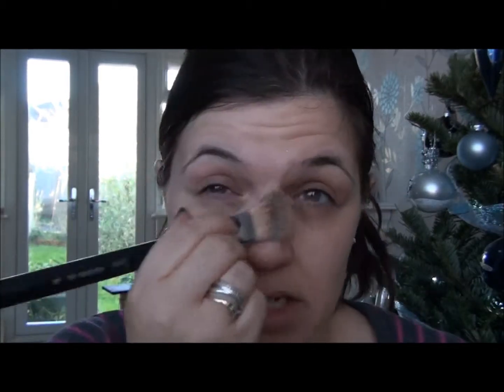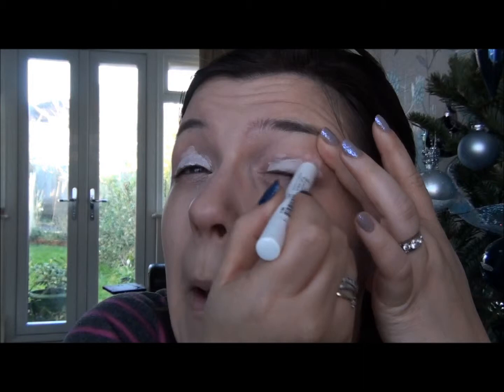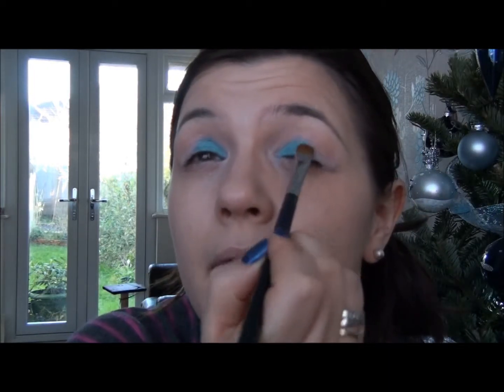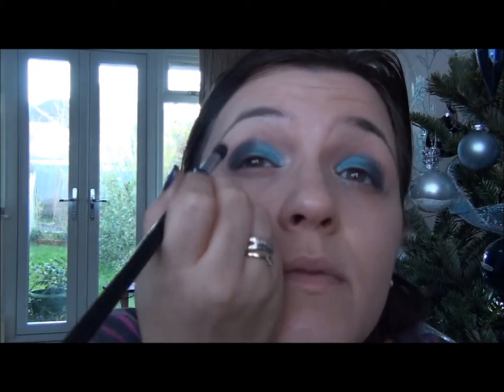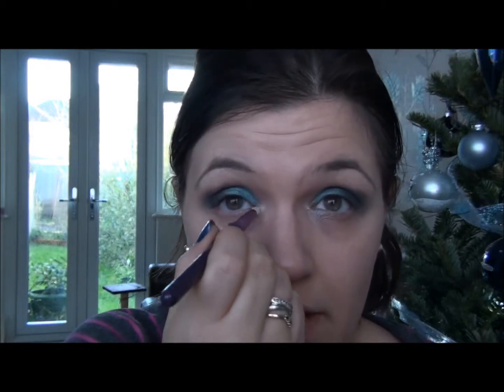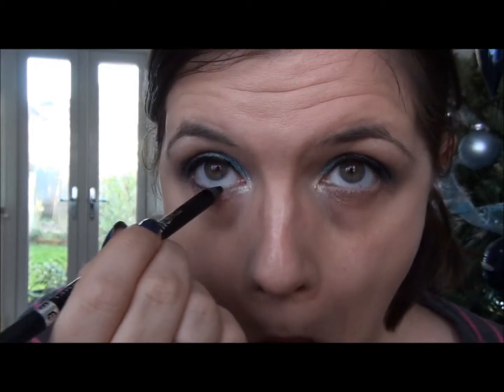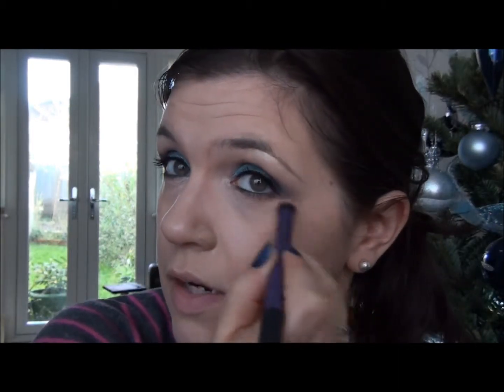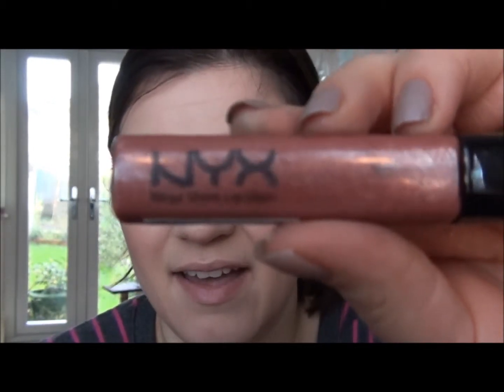A Smokey Green Eye Makeup Tutorial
Looking for a look for Christmas?  Try this...

Products mentioned are:

Rimmel Match Perfection Foundation in Ivory 100
MAC Paint Pot in Nubile
NYX Jumbo Eye Pencil in Milk
Gosh Effect Powder in Aquatic
Bourjois Eyeshadow in Noir Emeraude
Revlon Eyeshadow in Black Galaxy
Sleek Original Palette
L'Oreal Superliner in Black Lacquer
Rimmel Scandal Eyes Liner in Black
Collection 2000 Lasting Perfection Concealer
No7 Fanomenal Lashes Mascara
Laura Mercier Secret Brightening Powder Shade 1
HD Brow Palette  Colour used Ash Brown
Bourjois Blusher in Love Struck Rose
NYX Lip Gloss in Sponge Cake

I hope you enjoyed my video.  Please let me know your thoughts.